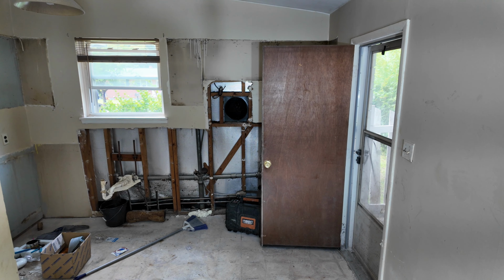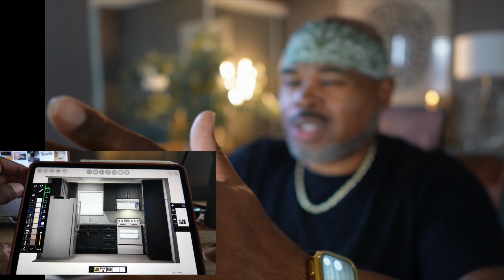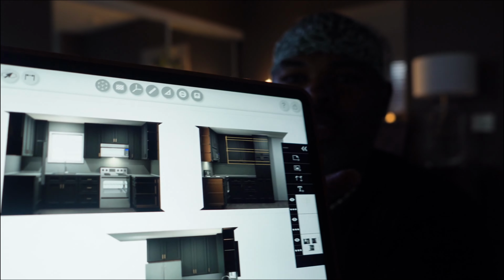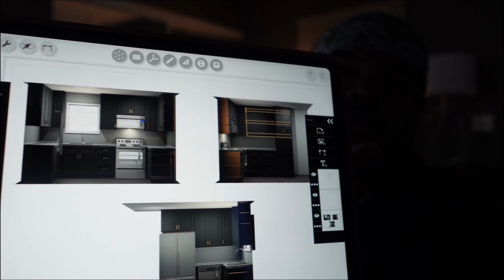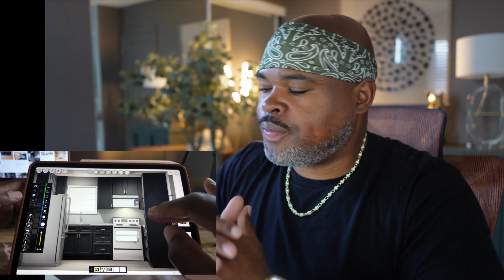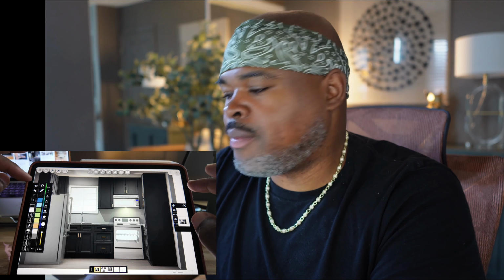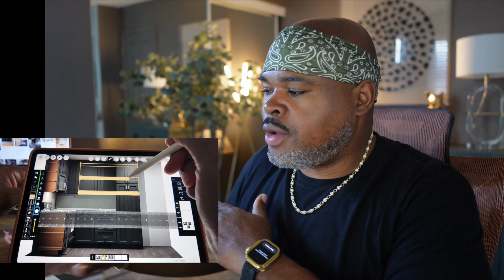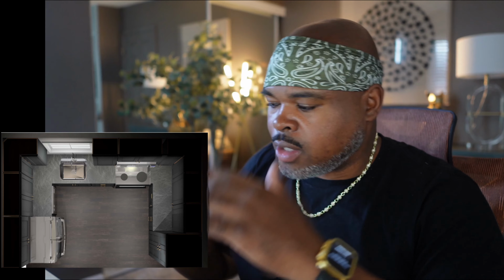Renovating This Outdated House: The Design Begins | the 8 Houze| Chapter 2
In Chapter 2 of the Eight Houze renovation, the vision starts coming to life. This outdated house is beginning its transformation into a modern home as we move deeper into the renovation process, design decisions, and the details that shape the final flip.

Follow along as we bring this house back to life through renovation, design, and vision.